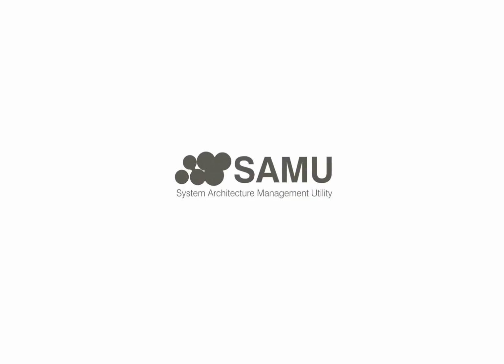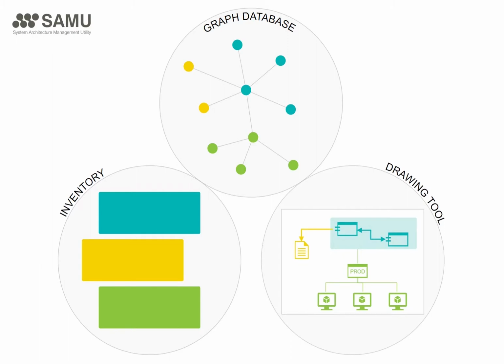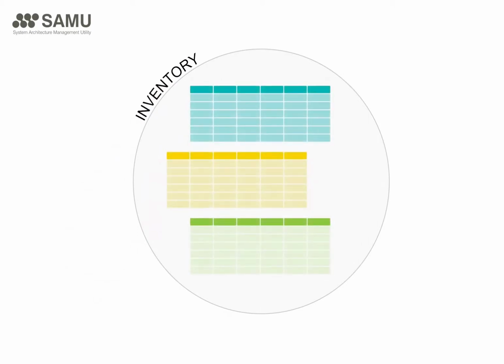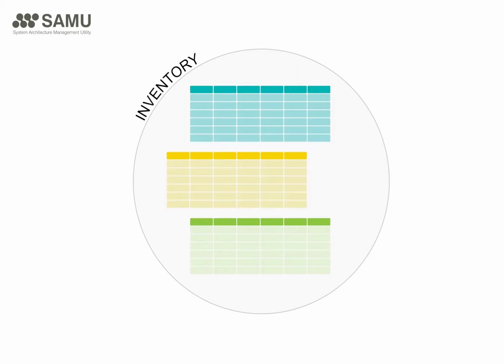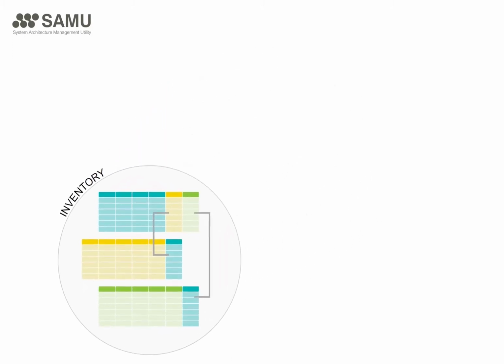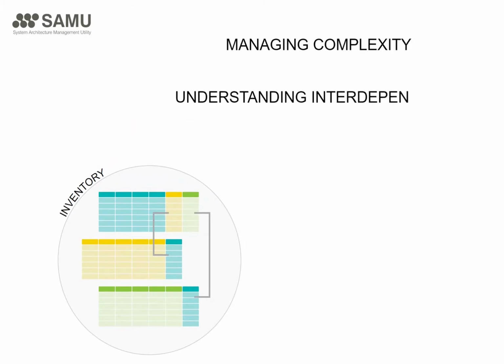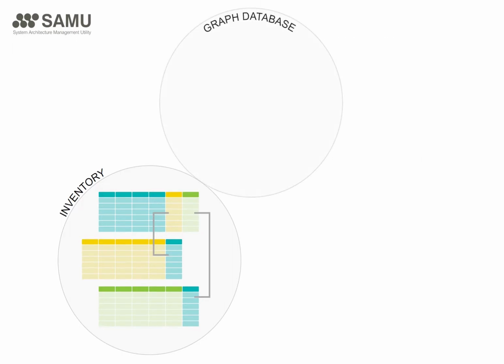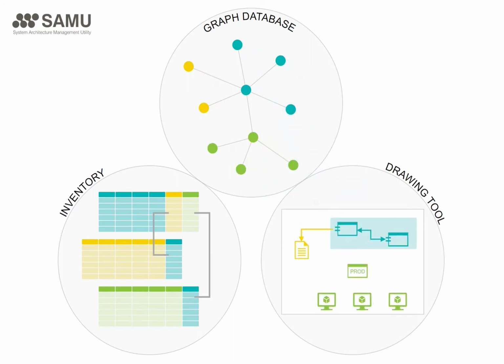Enterprise Architecture Management with SAMU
SAMU EA Repository supports your Enterprise Architecture Management practice by managing complexity and understanding interdependencies. SAMU is a combination of 3 types of tools: it is an inventory that stores your relevant EA data, it is a graph database which not only shows the data but the relationships between the data, it is a drawing tool to create easy to understand diagrams for users. Are you tired of using Excel and/or other ineffective tools for this purpose? Let us show you how SAMU can do this in this short video. If you want a more detailed experience please request a trial or demo here: samu.io